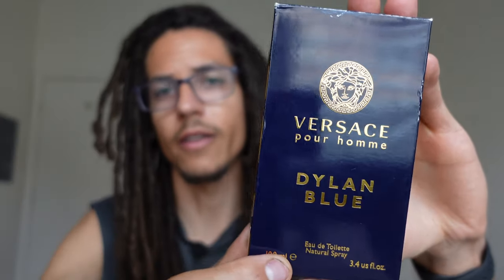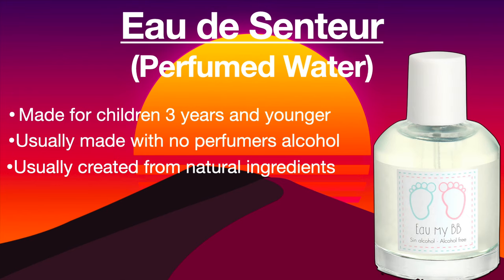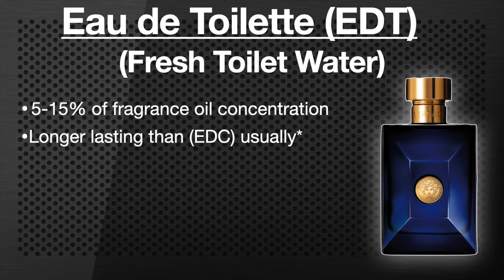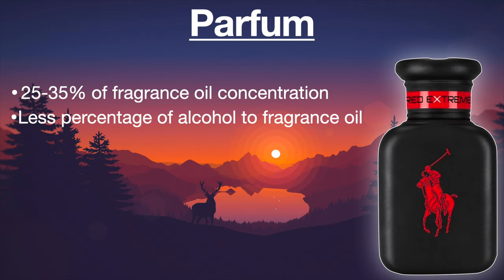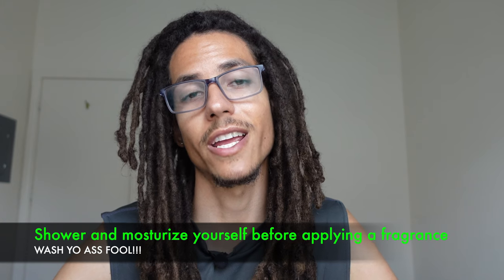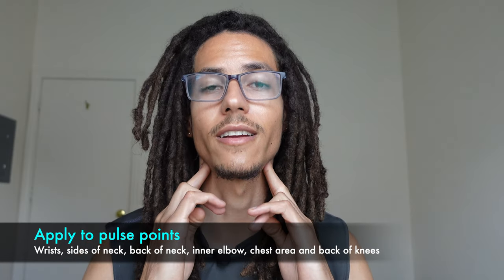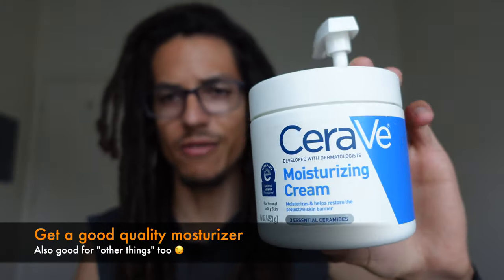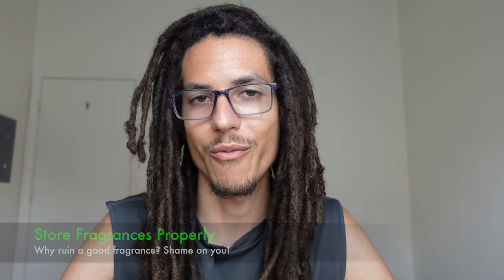How to make fragrances last longer | The different types of fragrance concentrates.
Whats up fam! In this video I'll be discussing the different types of fragrance concentrates and how to make your fragrances last longer.

Thank y'all for the support 🤟🏽